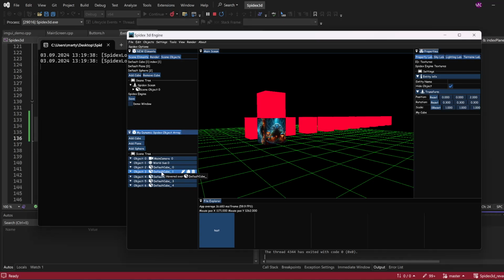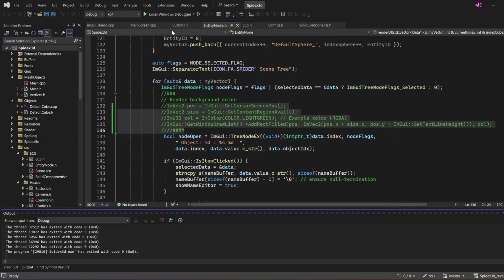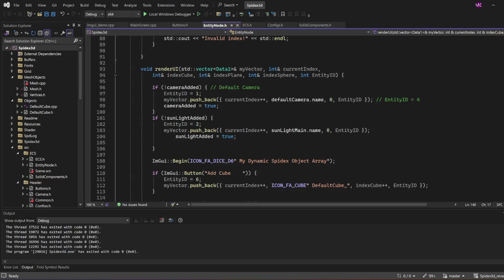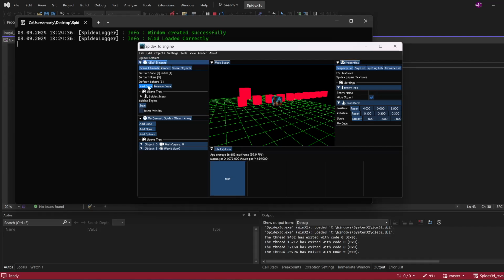Spidex Game Engine [25] Not much progress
Not much progress still working on my object management system.